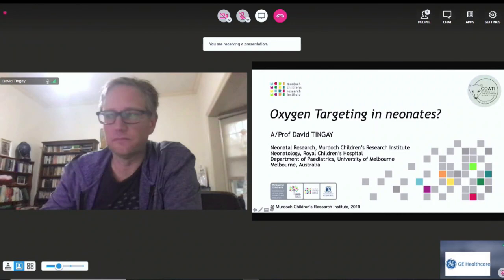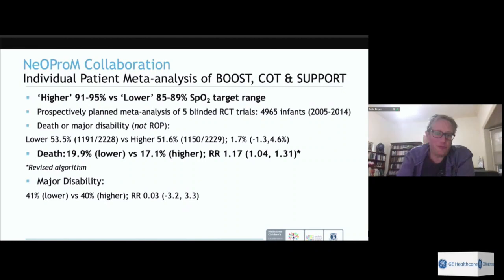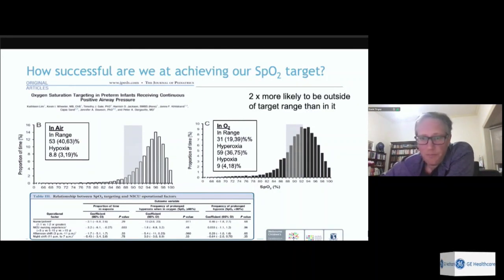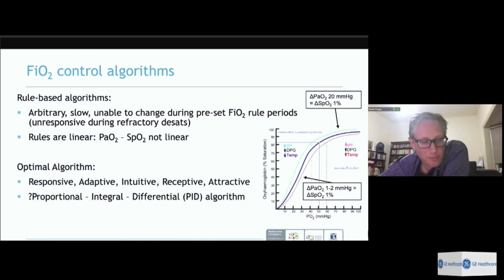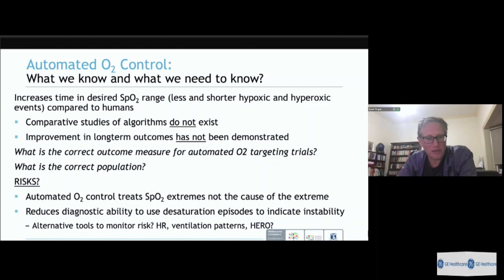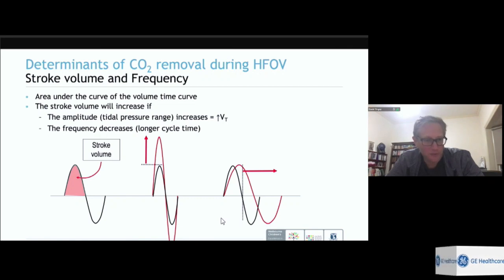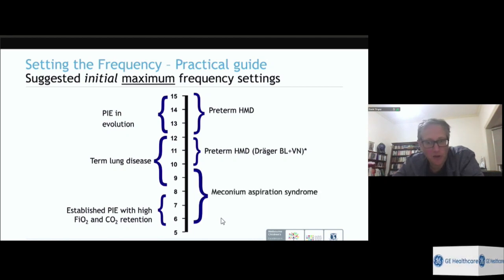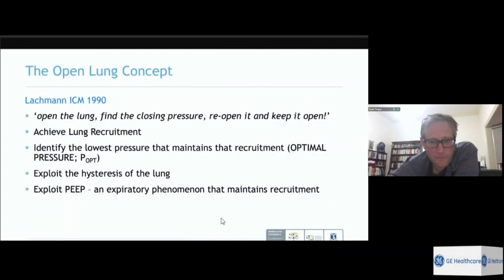GE Webinar: HFO & Oxygenie by Dr David Tingay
What  will you learn from the session?
• When and How to use HFO to get best results.
• What  features / Capabilities we should look for when we want to decide   for a HFO for our Centre.
• Importance and Benefits of  close loop oxygen control system.
• When and how we should use it to be benefitted.